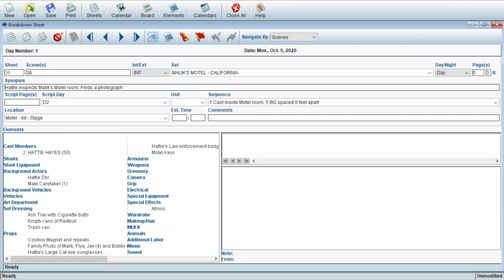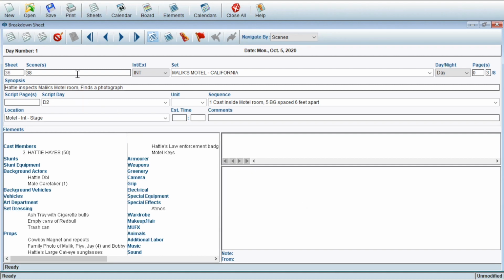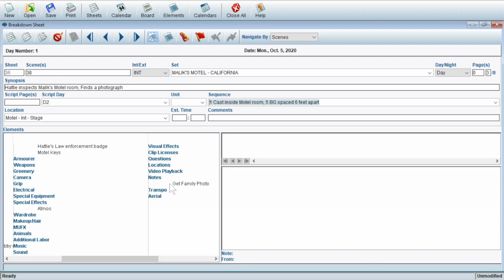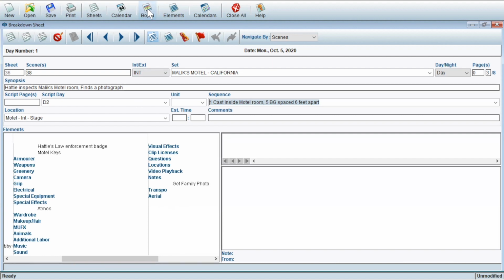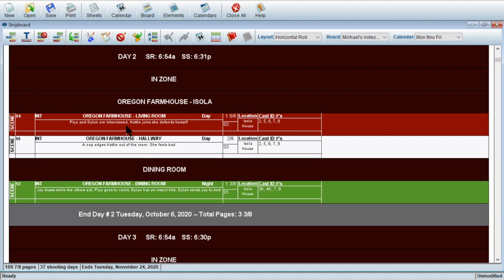How to use Movie Magic for film scheduling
Learn how to use Movie Magic for film scheduling with executive producer Jenny Hinkey ("Veronica Mars," "Tall Girl," "(500) Days of Summer"). This excerpt is from a Q&A as part of Women's Weekend Film Challenge's virtual workshop series.

In this video, Jenny breaks down the specifics of using Movie Magic to schedule your film and shares and in-depth look at all of the software's features for beginners.

Want to be notified about our next virtual pay-what-you-can event? Sign up for the WWFC mailing list

ABOUT JENNY HINKEY

Los Angeles based Producer Jenny Hinkey began her career as a 2nd AD and quickly moved through the ranks to become a Line Producer for independent films. Jenny’s career took an exciting turn when she landed the UPM role on Marc Webb’s directorial debut 500 Days of Summer.
Some of her other notable indies include The Trials of Cate McCall, Kevin Smith’s horror comedy, Tusk and For a Good Time, Call. Jenny then dove head long into the studio system as a UPM on three large budget Warner Bros/New Line films, Annabelle, Conjuring 2, and San Andreas, altogether grossing close to a Billion dollars in box office receipts.
Jenny’s first studio film as an Executive Producer came on the crowd favorite, Veronica Mars starring Kristen Bell.
Some of her streaming credits include Netflix’ Eli, Tall Girl and Holidate, along with Amazon’s Troop Zero. Hinkey also has Produced 2 television series, Aim High for Warner Bros and Cosmos for Fox. More recently Hinkey’s career has continued to expand in scope, and she was tapped by Fox Searchlight to Produce Michael Showalter’s Tammy Faye Bakker biopic, The Eyes of Tammy Faye starring Jessica Chastain. She also just reteamed with Amazon for the Sci-Fi Alien thriller Invasion starring Riz Ahmed and Octavia Spencer. Hinkey has just begun pre-production on a highly anticipated new installment of a billion dollar franchise at Paramount Studios, currently titled Black Snow.

ABOUT WOMEN'S WEEKEND FILM CHALLENGE

Women's Weekend Film Challenge (WWFC) works for gender equity by creating opportunities for women to bring their leadership, talents, and stories to the forefront of the film industry. WWFC places professional filmmakers on crews to write, shoot and edit a short film in one weekend and provides top-of-the-line equipment, insurance and workshops. This career-building opportunity is free for participants.

Since its first challenge in January 2018, WWFC has worked with over 700 women to produce 30 short films, which have been accepted to more than 80 festivals. This grassroots, bi-coastal movement combats the gender imbalance of the film industry by providing an intensive networking experience and telling women's stories on screen.